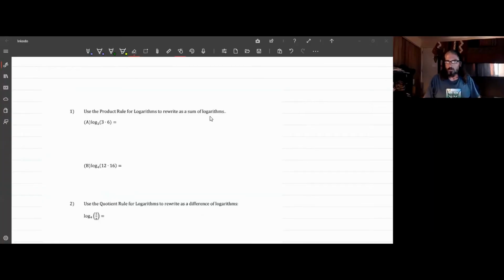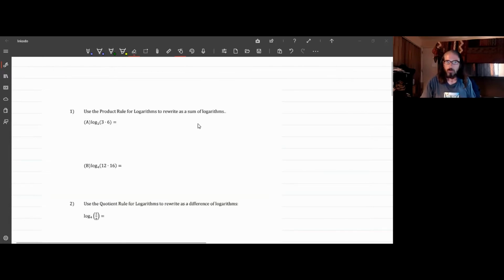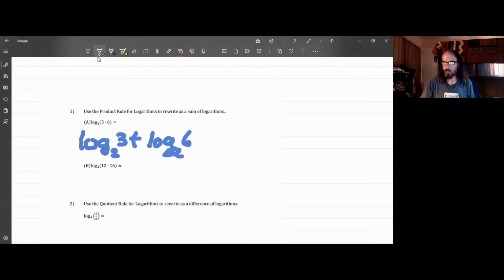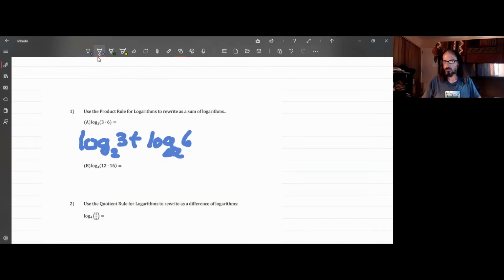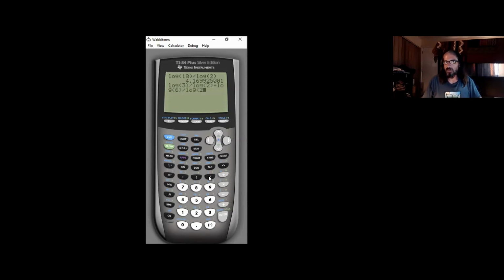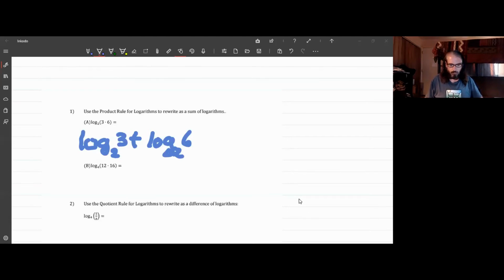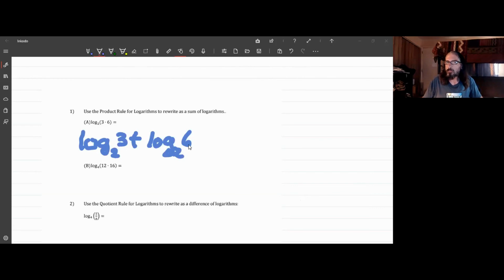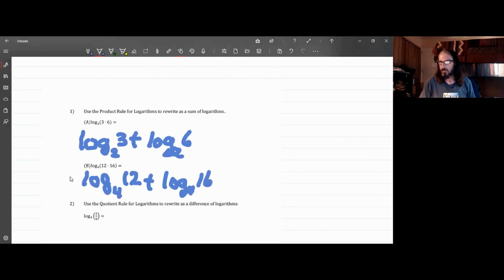Using the Product Rule of Logarithms to Expand as a Sum of Separate Logs